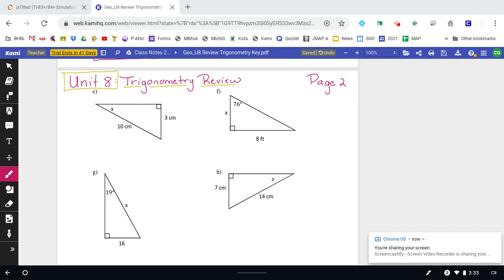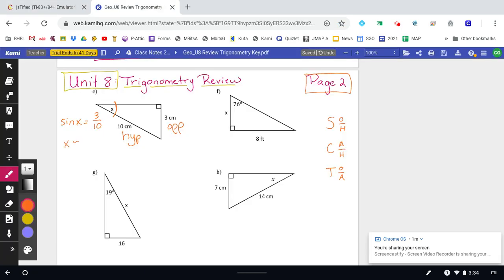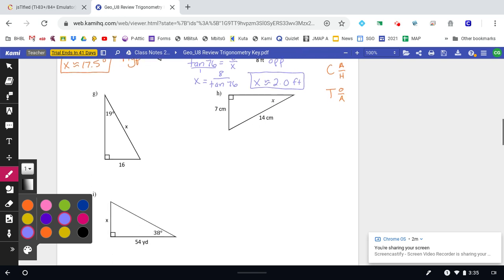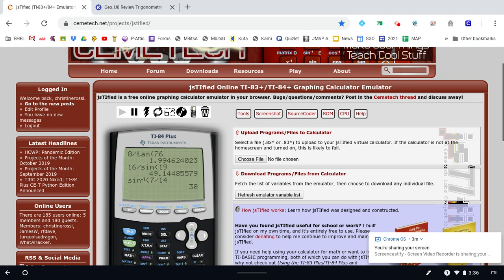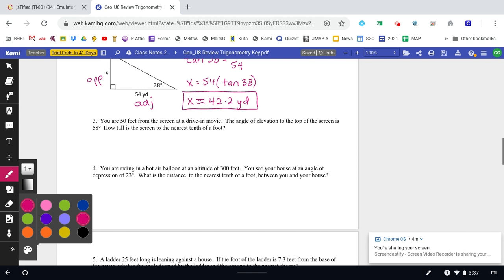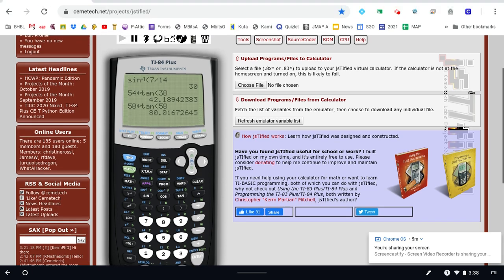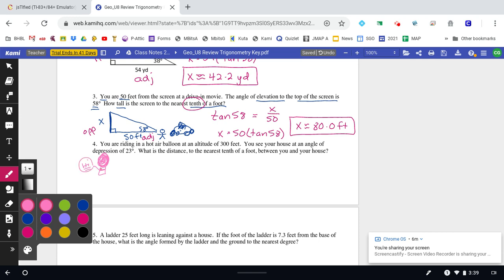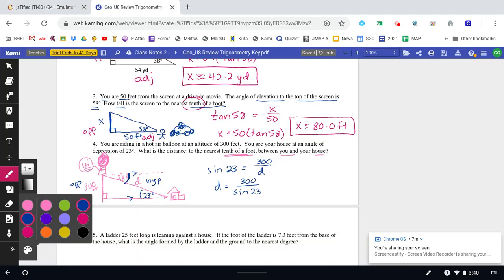Geo_U8 Review (Page 2)